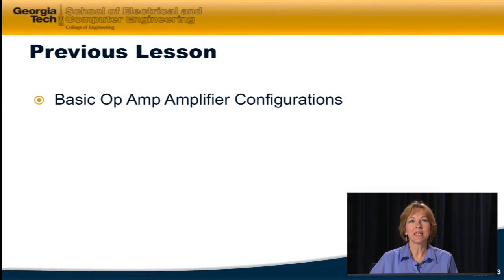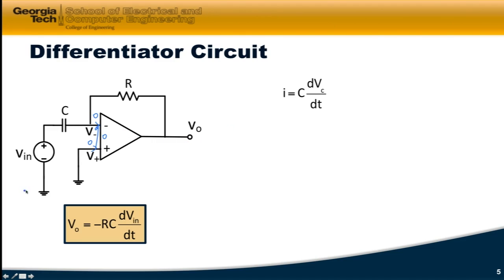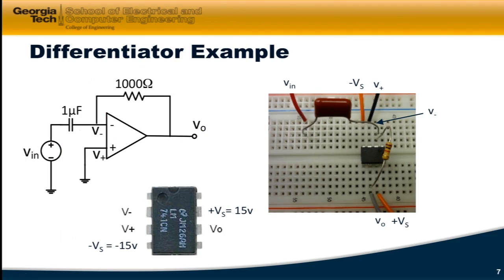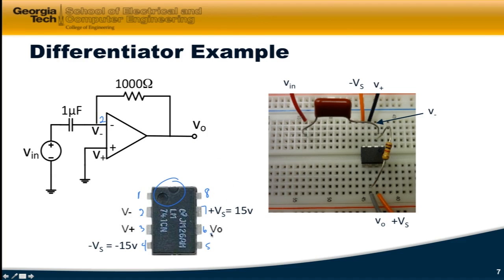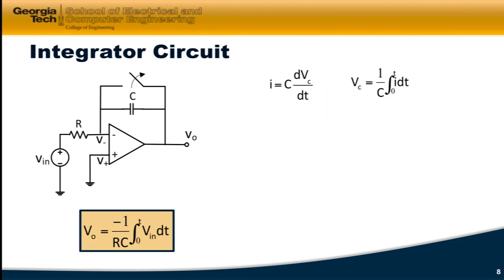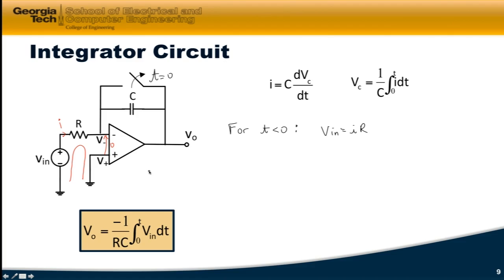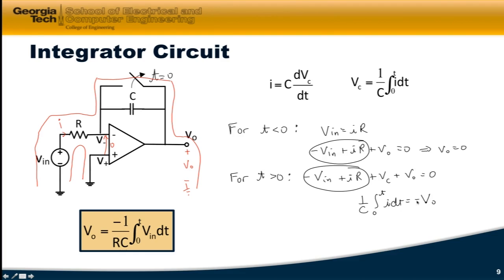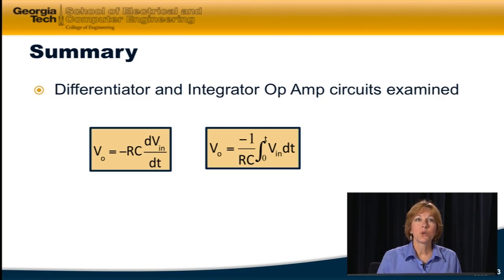2.4 Differentiators and Integrators - Introduction to Electronics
Link to this course:
2.4 Differentiators and Integrators - Introduction to Electronics

This course introduces students to the basic components of electronics: diodes, transistors, and op amps.  It covers the basic operation and some common applications.

This is a beautiful course. Be the end of the course you would definitely get confidence with the basics of electronics and once complicated circuits would look so easy to unravel.,Thank you professors, you organized a very nice course. It is really a nice starter for people like me from a different background than electronics or electrical engineering.
Learning Objectives:                                                                                                                                        1. Develop an understanding of the operational amplifier and its applications.                                             2. Develop an ability to analyze op amp circuits.
2.4 Differentiators and Integrators - Introduction to Electronics